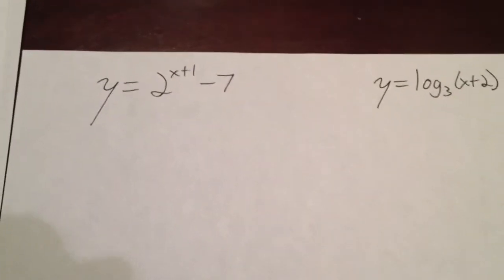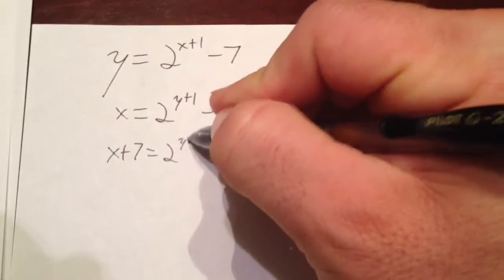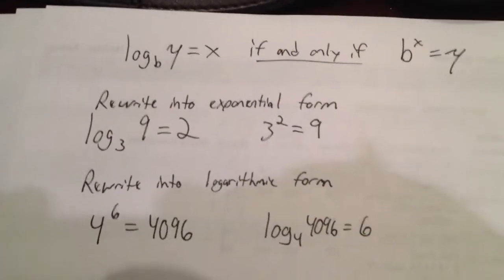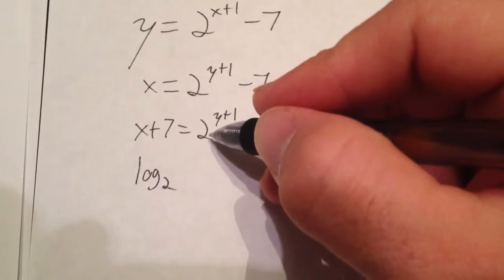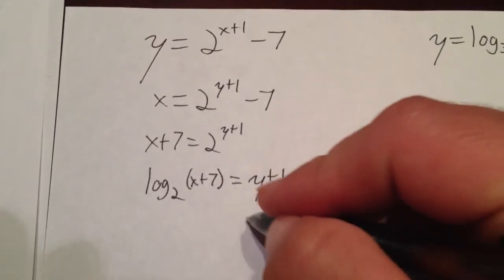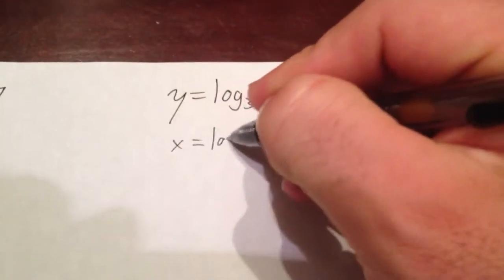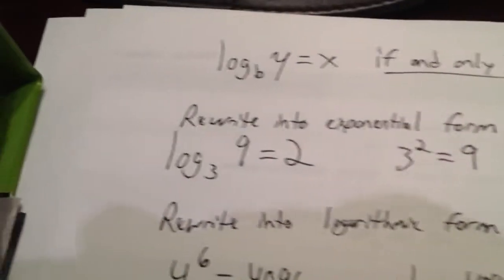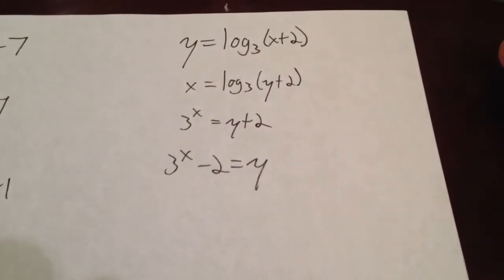Finding Inverses of Exponential and Logarithmic Functions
Process of finding the inverses for each of these functions.